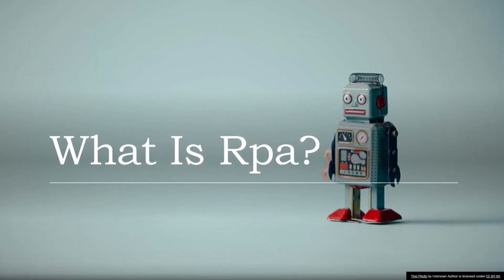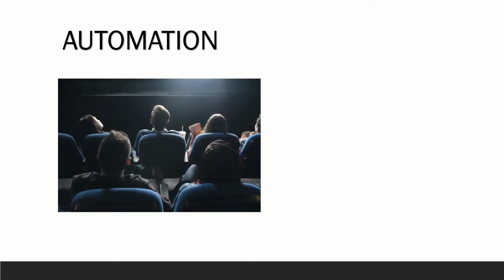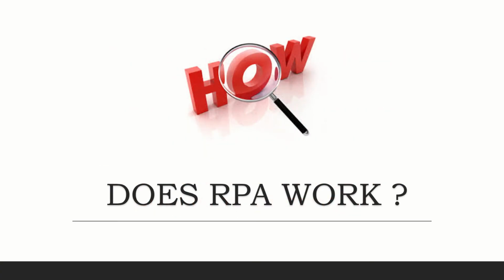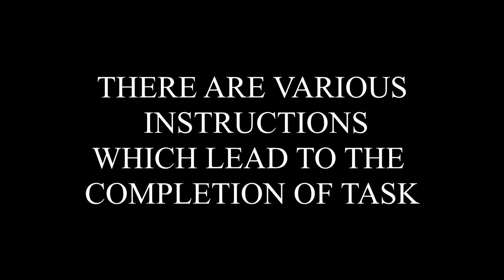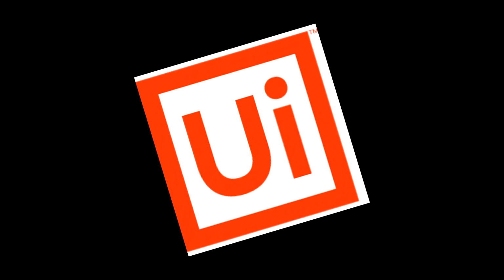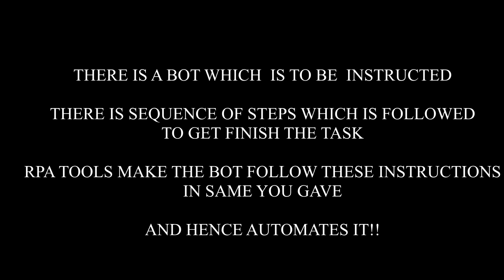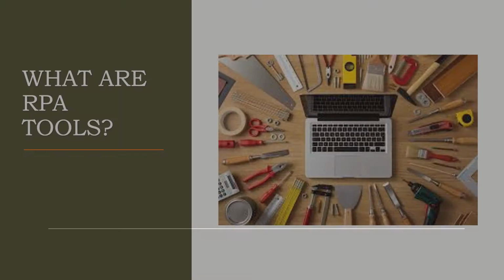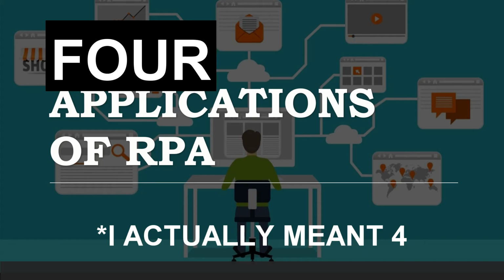What Is RPA? | Techie Lightning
Namaste Guys!
Welcome Back to Another video of Techie Lightning.
In this Video You will be Learning about Robotic Process Automation
IT is Going to be a Very Interesting Video!!!
So watch All The Video!!
Thank you Jordindian ( 7:07- 7:13 )
It is a Fantastic Video! 🔥🔥🔥

00:00 - Pubg clip
00:10 - Intro
00:17 - Road Map
00:30 - Channel Intro
00:44 - What Is RPA?
01:45 - How RPA Works?
03:32 - What Are RPA Tools?
03:53 - Top 4 Application OF RPA
04:00 - Role In Healthcare
04:45 - Role in Transport And Logistics
05:30 - Role in Insurance
6:00 - Role In Banking And Financial Services
7:00 - Outro